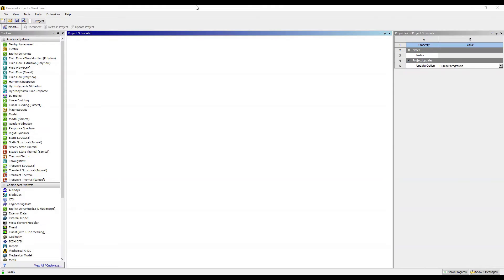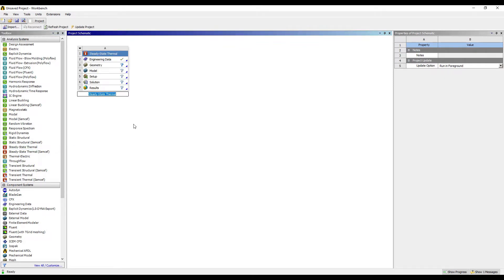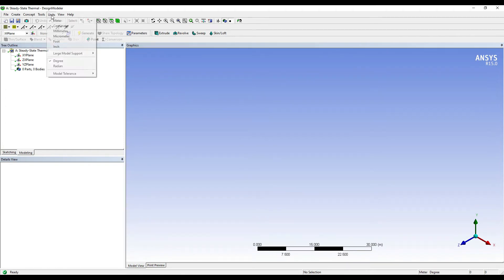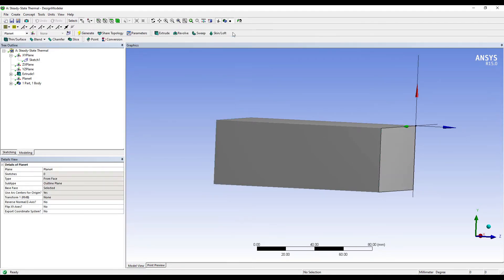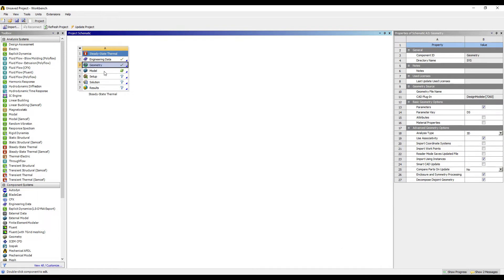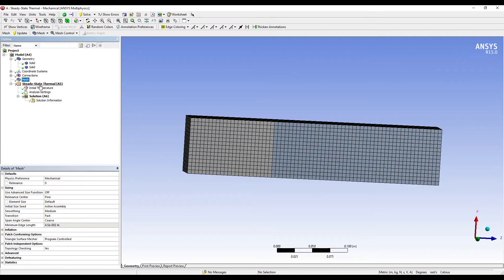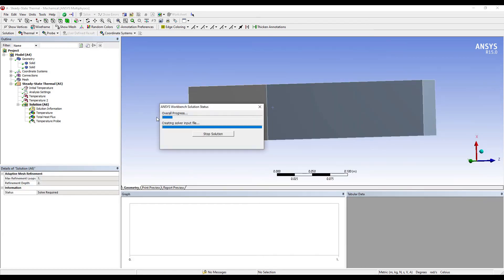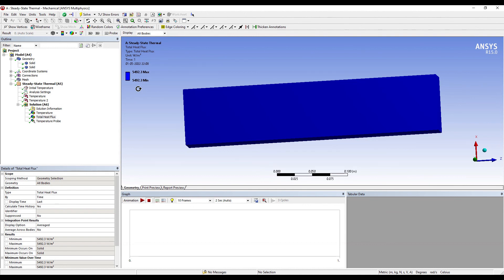Composite Wall I Heat Transfer rate I Thermal Conductivity | Steady State Thermal I ANSYS Workbench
This video shows how to calculate heat flow through a composite brick wall considering conduction effect on the wall using Steady-State Thermal Analysis of ANSYS Workbench.